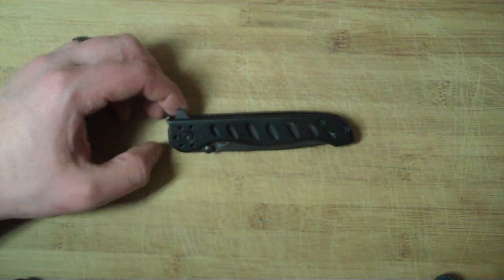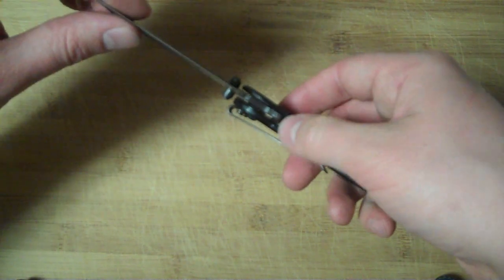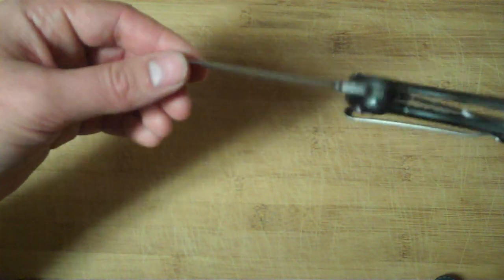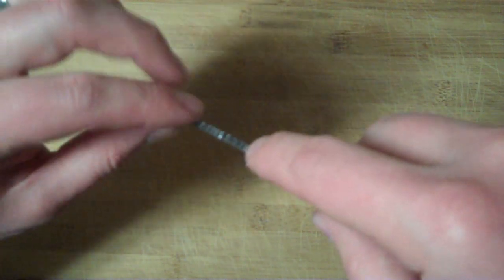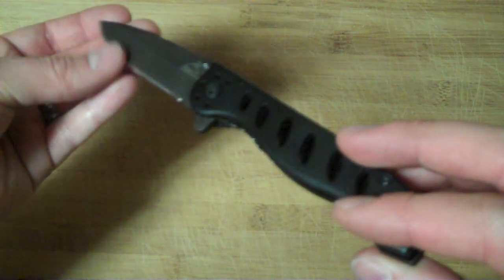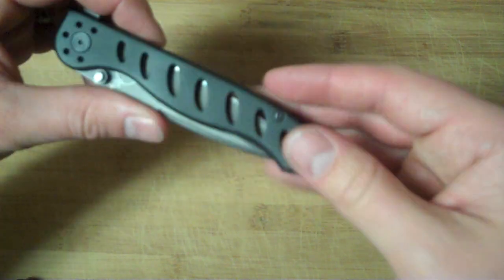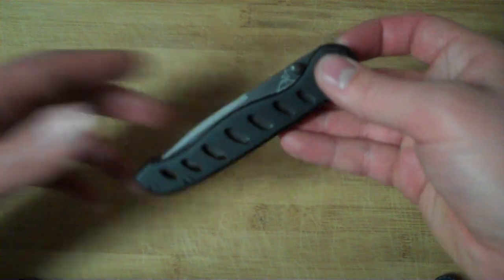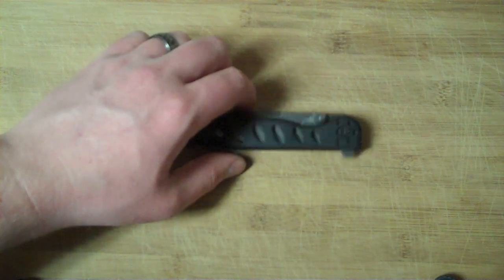Gerber EVO Review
Good EDC blade with a low cost.